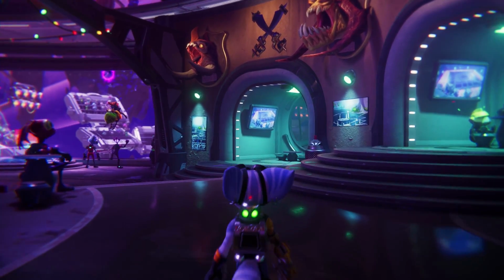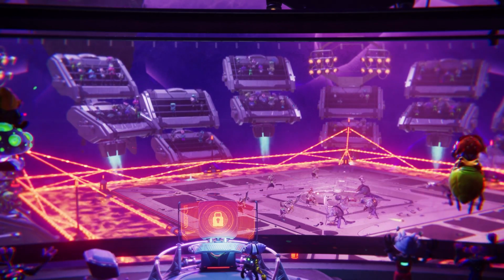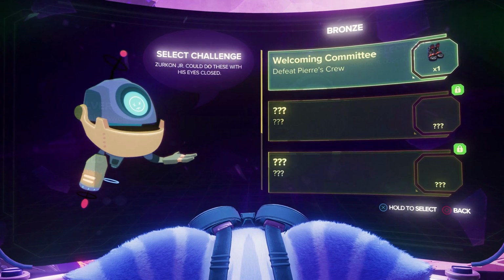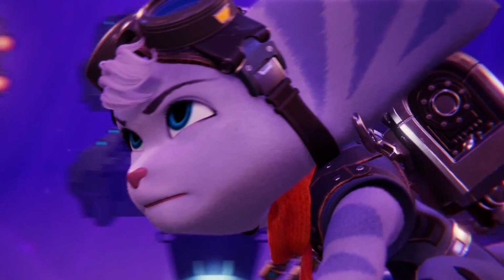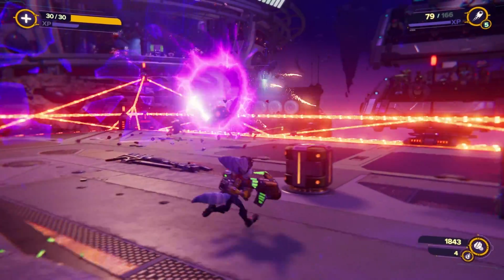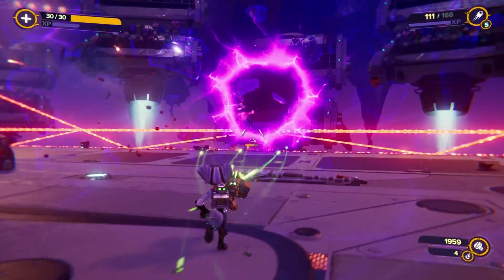Ratchet & Clank: Rift Apart Walkthrough Part 9 - Scarstu Debris Field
The Scarstu Debris Field is home of the Arena, something any decent Ratchet & Clank game needs. There's Bronze, Silver, and Gold cups here, each with 5 battles that give you lots of bolts, armor, or Spybots and other collectibles. Some cups don't unlock until later in the game.

At long last here's a walkthrough for Ratchet & Clank: Rift Apart, currently only released on the Playstation 5. This is a hardest-difficulty walkthrough, and I might collect some collectibles on the way but it's not a 100% walkthrough. The game pretty much gives you a guide for all the collectibles near the end anyway...

With outstanding detail and pretty good use of the PS5's new technology, Rift Apart is a too-long awaited addition to the Ratchet & Clank series. The humor isn't as crass as the original games were but times weren't quite as... sensitive... back then either